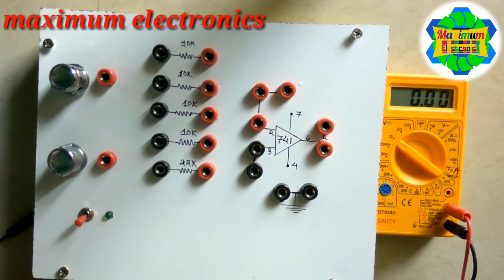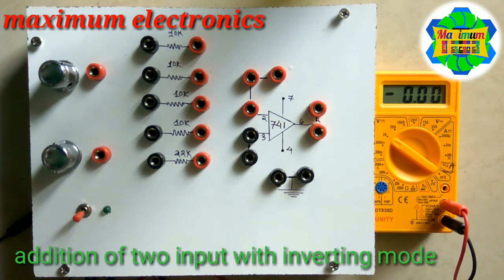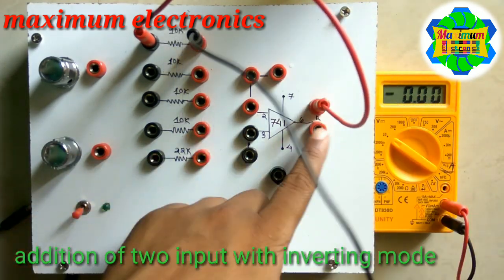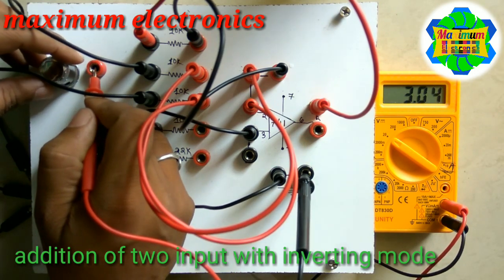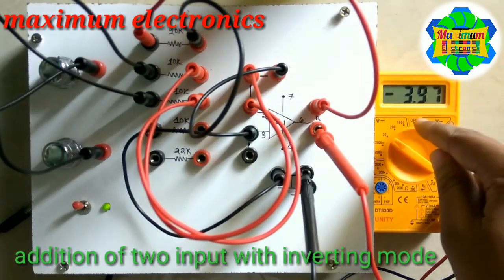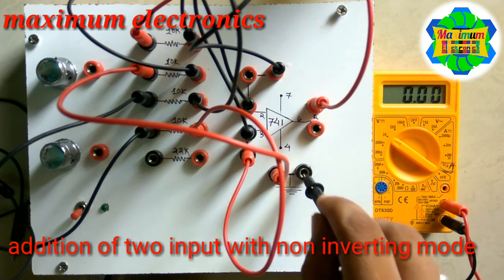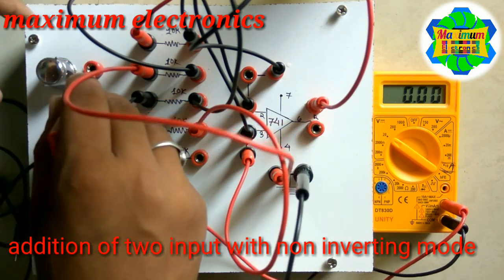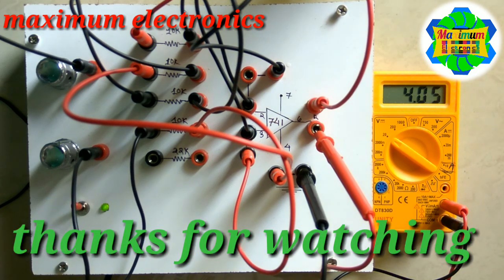To study of operatinal amplifier(op amp) as adder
To study of operatinal amplifier as adder